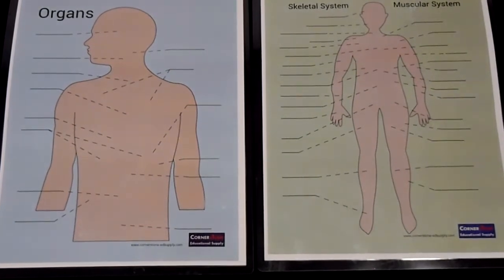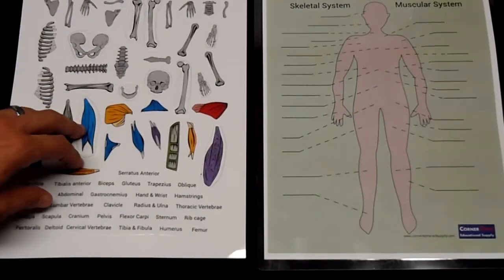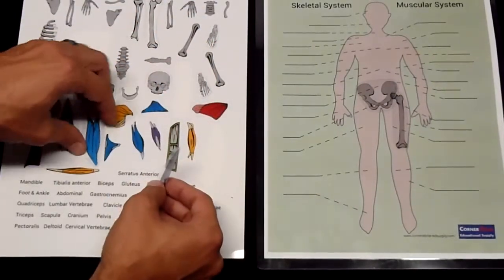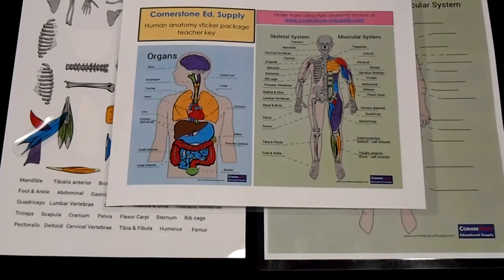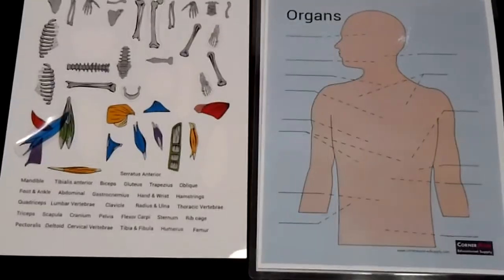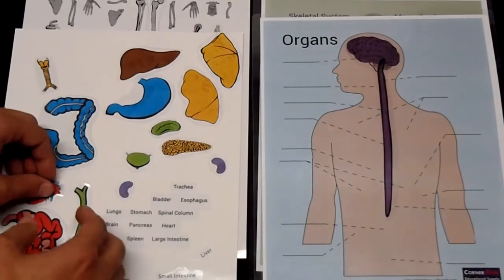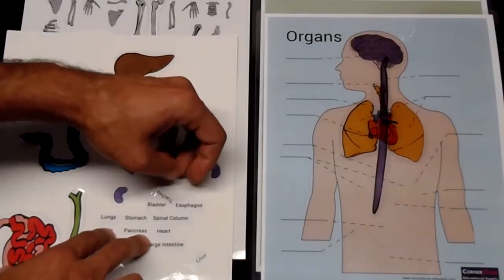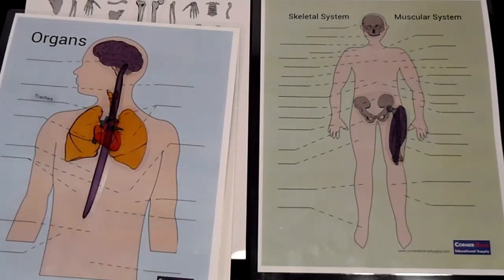Anatomy Sticker Package Preview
See how Cornerstone's new sticker set can help your students learn anatomy. With clear static-cling vinyl stickers there's no adhesives, so you can use them over and over again!